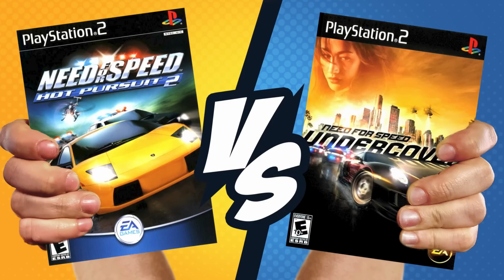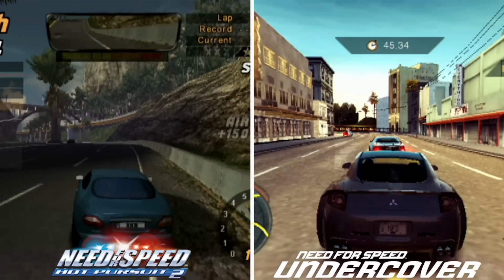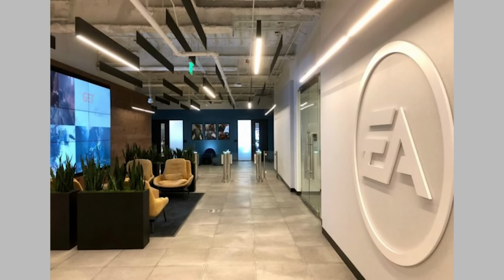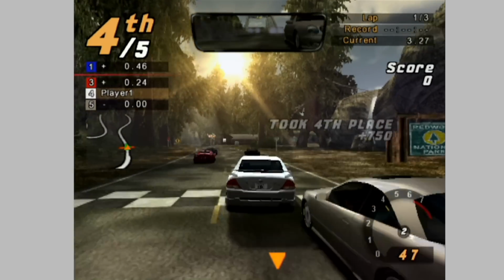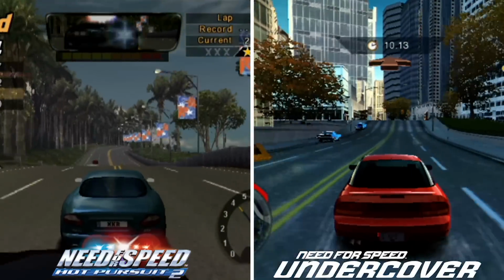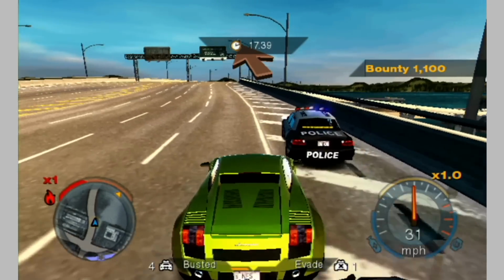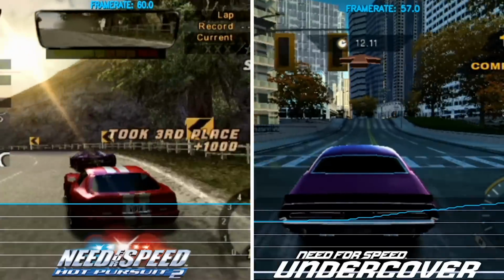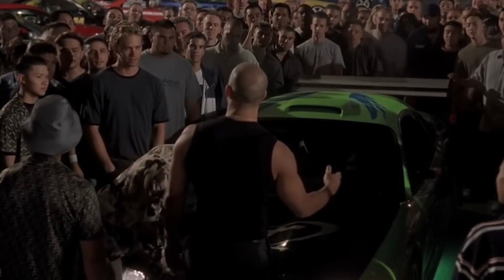First VS Last Need for Speed PS2 | Need for Speed Hot Pursuit 2 VS NFS Undercover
Please consider becoming a Member for Awesome Exclusive Perks.

Need for Speed Hot Pursuit 2 vs Undercover - PS2 First NFS vs Last NFS Game - Jurassic Battles Ep. 2

In this episode we will be looking at the vert first released Need for Speed game on the Playstation 2 vs the Last Need for Speed game on the PS2. The names are in the title. OK... Jeez.